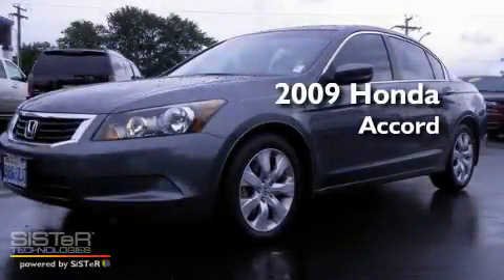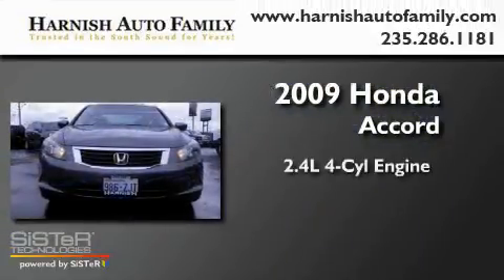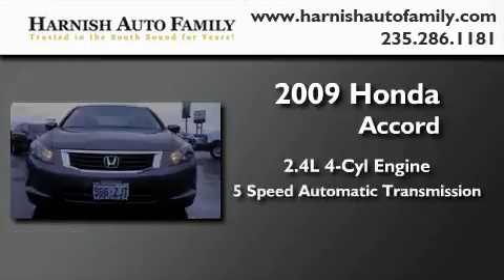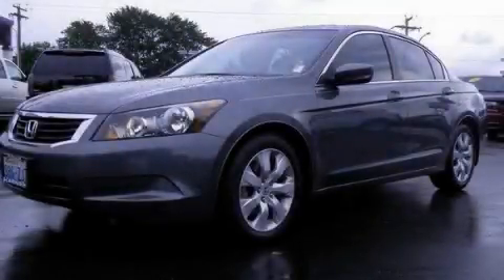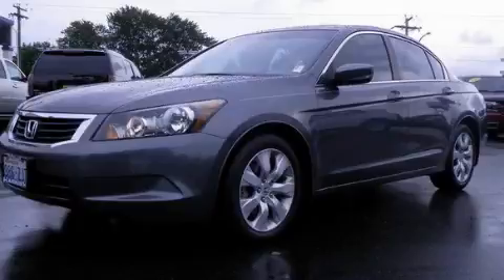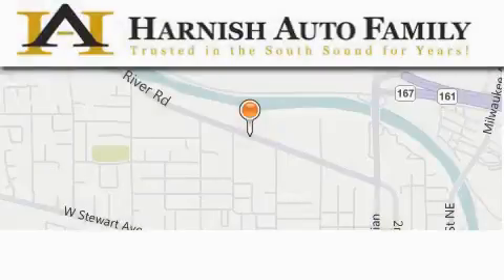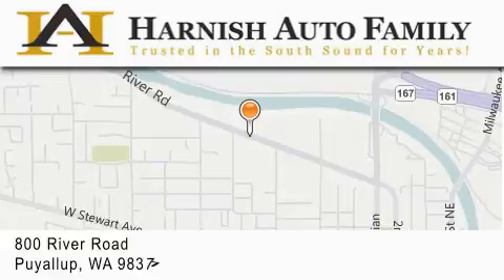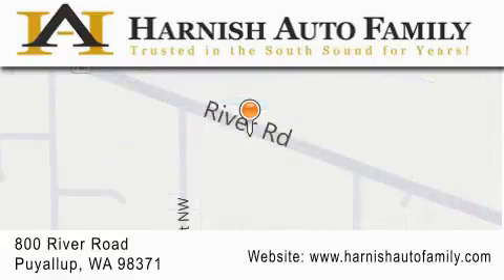2009 Honda Accord Puyallup WA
Year : 2009

 Make : Honda

 Model : Accord

 Engine : 2.4L L4 DOHC 16V

 Trans . : 5 Spd Automatic

 Exterior : Gray

 Miles : 20,960

 Stock : T5222A

 820 River Road

 2009 Honda Accord Puyallup WA